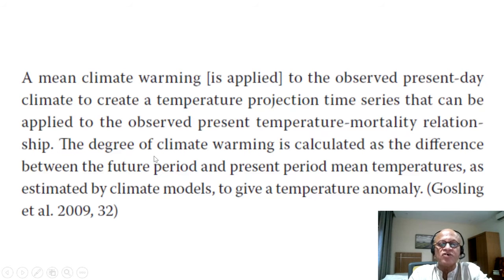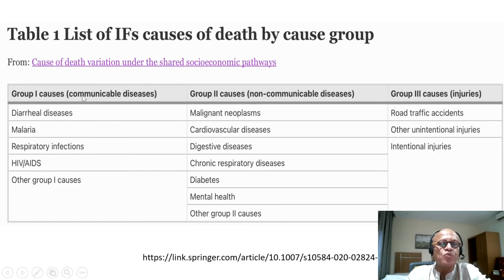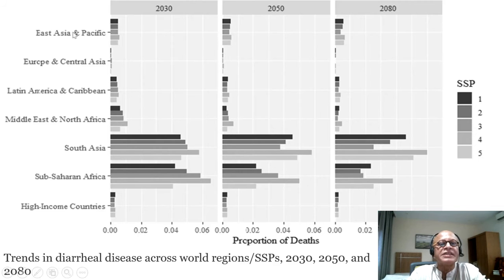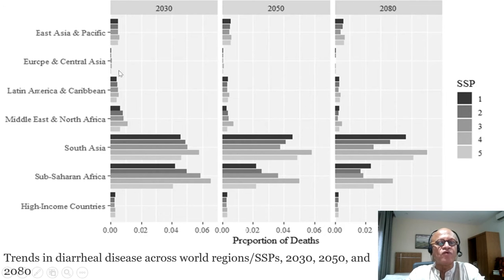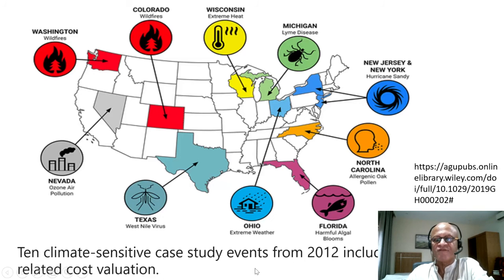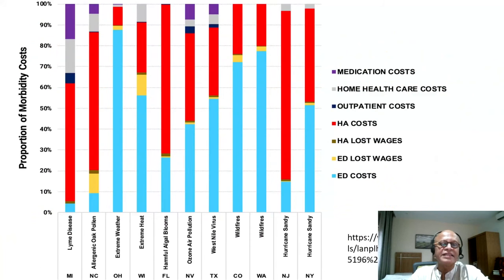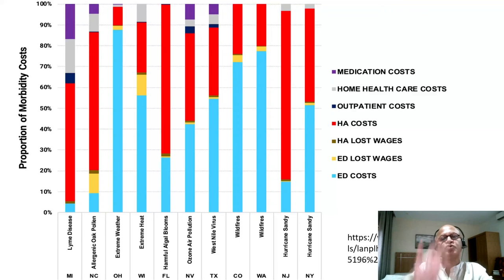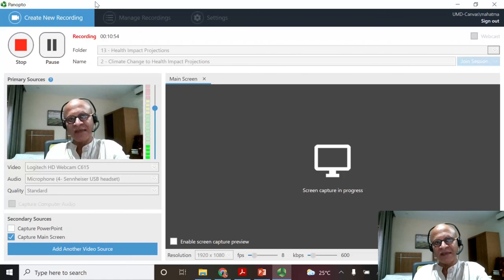2 Climate Change to Health Impact Projections